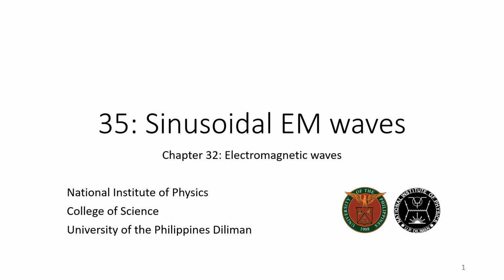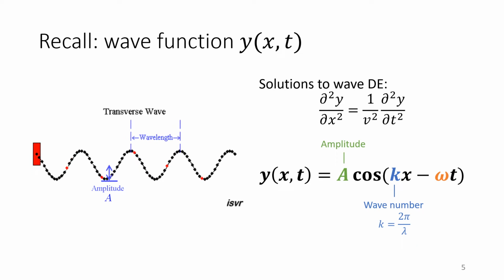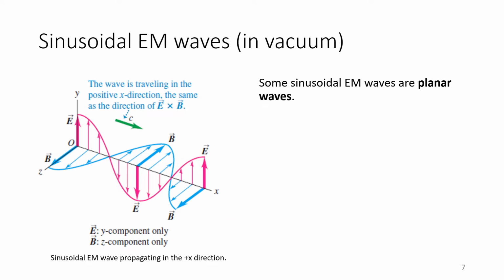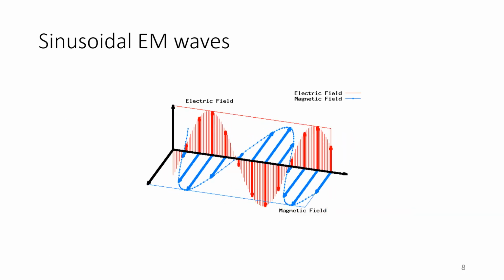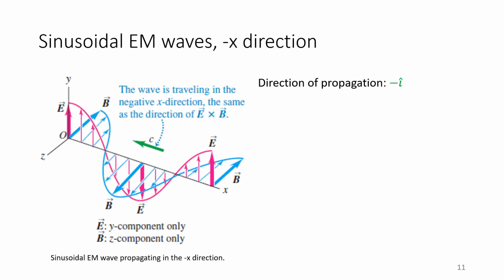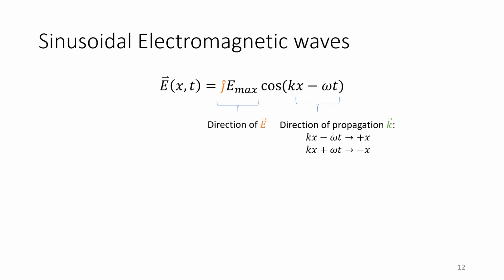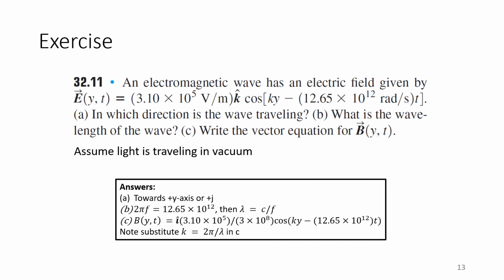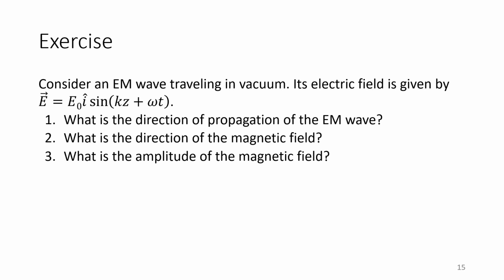[Physics 72] Lecture 35 - Sinusoidal EM waves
0:00 Intro
0:43 Recap from last lesson
1:24 Wave functions
4:25 Sinusoidal EM waves and wave functions
10:58 Comment on oscillation direction and wave propagation
12:25 Exercises